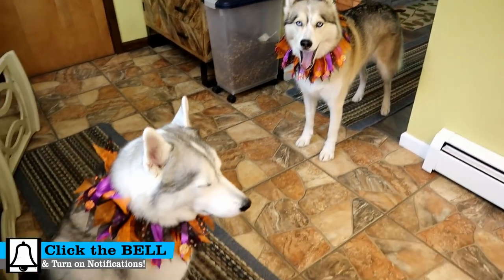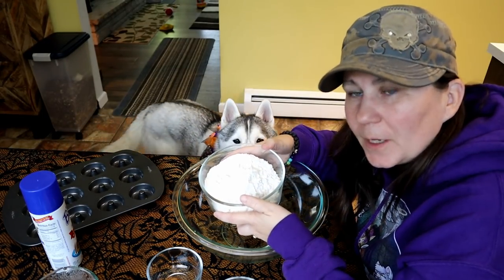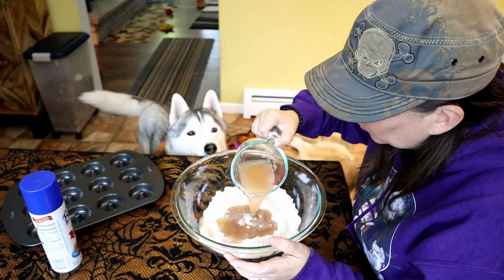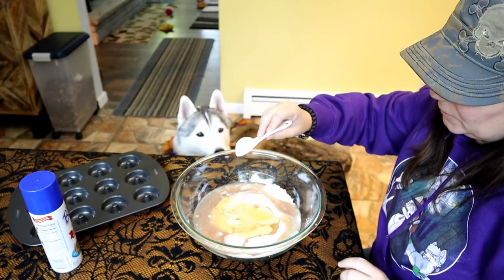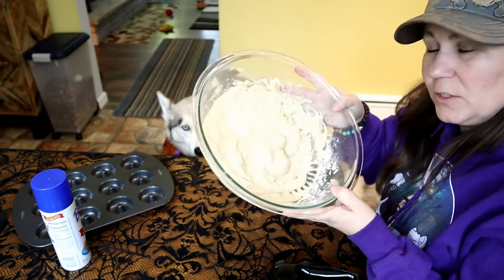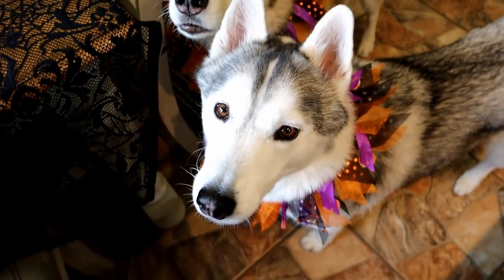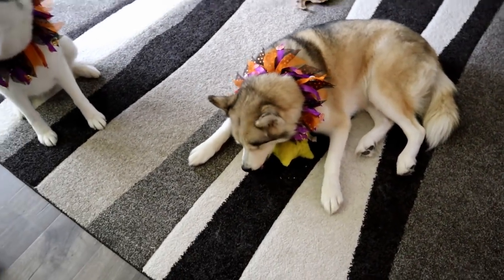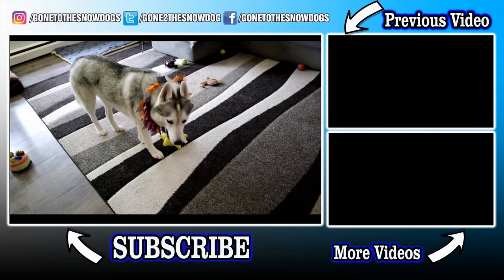Cider Donuts For Dogs | Homemade Dog Treats Recipe 108 | DIY Dog Treats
Homemade Dog Treat time!  Today we are doing DIY Dog Treats Cider Donuts for Dogs!  This Apple Cider Donuts recipe for dogs is easy to make, and fun for you and your dogs!  Doughnuts for dogs! Apple season is here, so why not make Apple Cider Doughnuts for dogs!

Medium Donut Pan
Gluten Free Flour

About us:
Husky Love! I Love my Siberian Husky! If you love Siberian Huskies, DIY Dog Treats, Unboxings, Camping and Adventure, then you have come to the right place. This dog vlog is all about our Siberian Huskies. We started this channel so that we could share our love of the husky breed with the world. Dogs are so special and our dogs bring us so much happiness everyday, that we wanted to share that with the world.